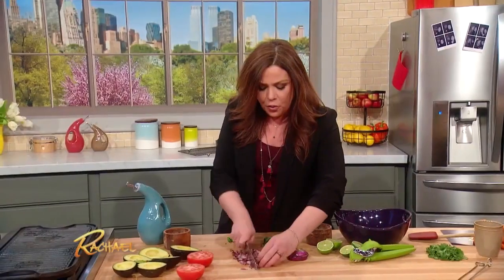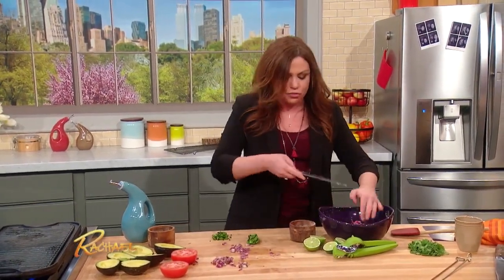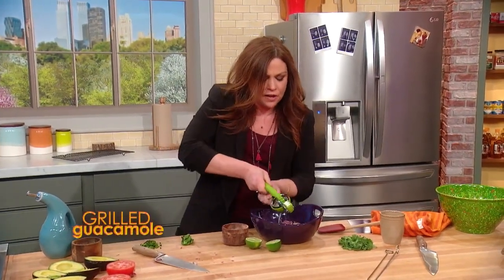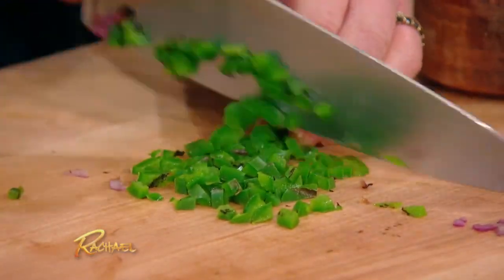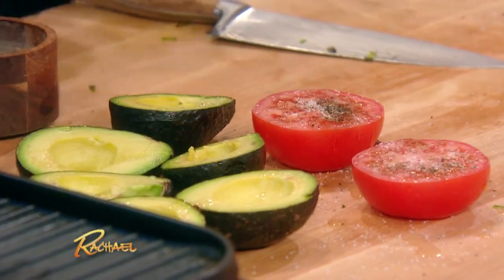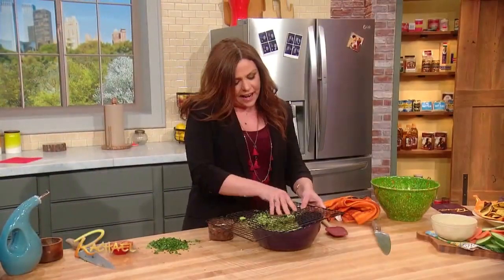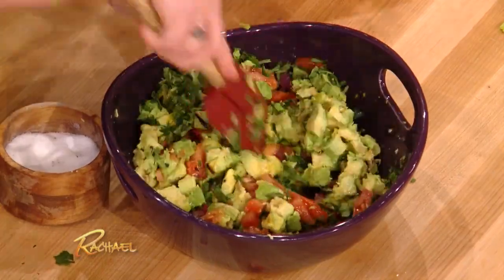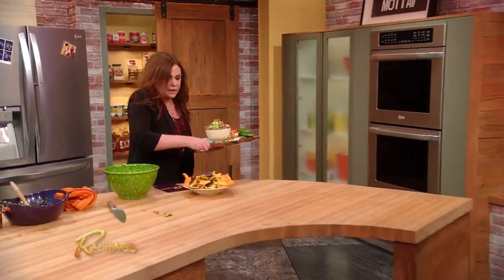Grilled Guacamole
Try out this delicious grilled guacamole recipe.